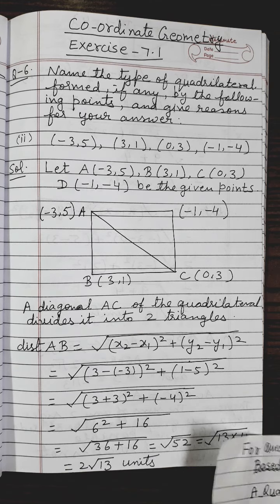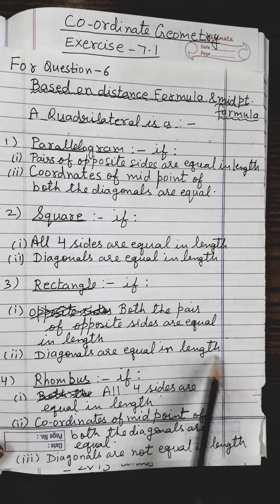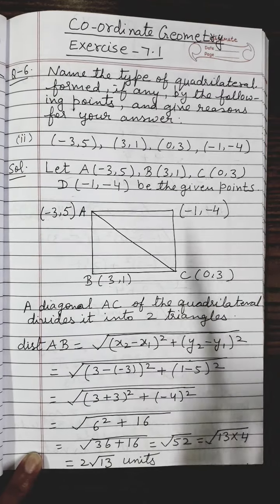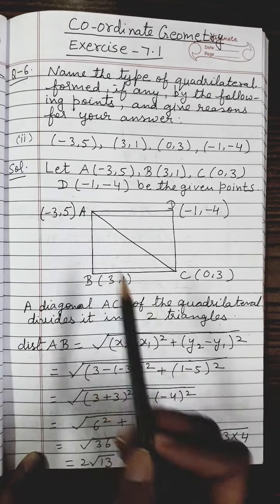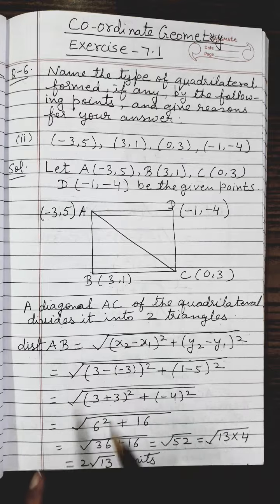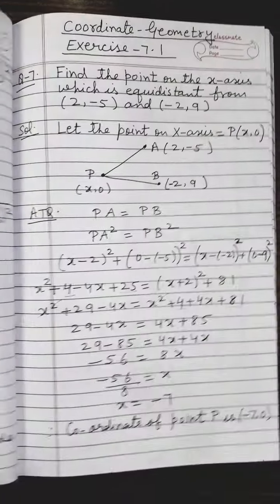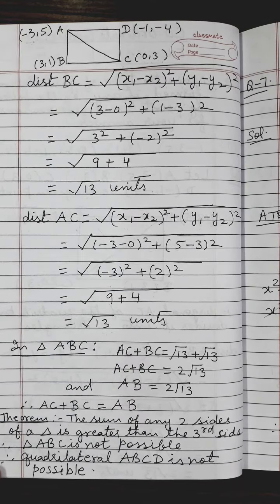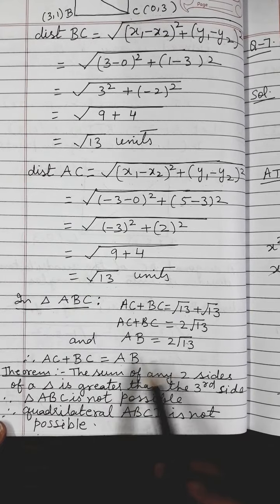Coordinate Geometry Class10 Maths CBSE |Exercise-7.1 Question-6(ii) NCERT Chapter-7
1. CoordinateGeometry cbse Classten Maths Chapter7 Exercise7.1 Question6(ii)

2. Coordinate Geometry Class10 CBSE Maths Chapter-7 Exercise-7.1 Question-6(ii)

3. Maths Class10 Chapter-7 CBSE Coordinate Geometry

4. Coordinate Geometry Exercise -7.1 Question-6(ii) Chapter-7 Maths NCERT

5. Distance formula and its use in identifying the type of quadrilateral

6.How to find the type of quadrilateral, if any, by the four given points

Channel link:-